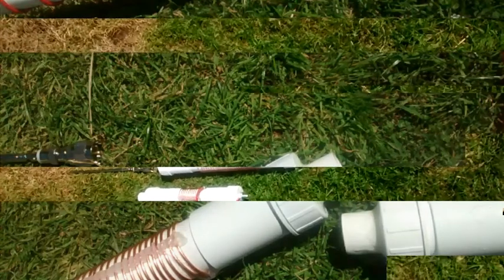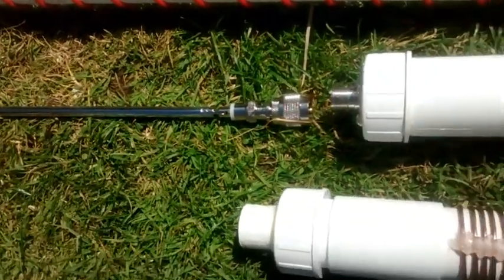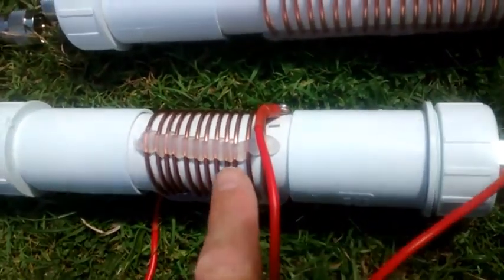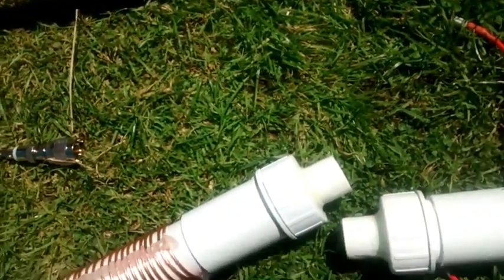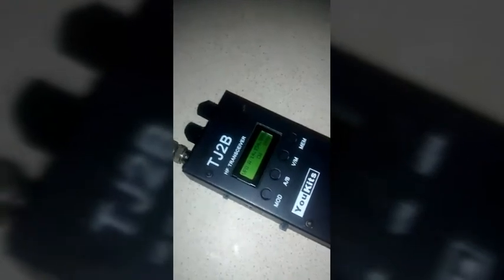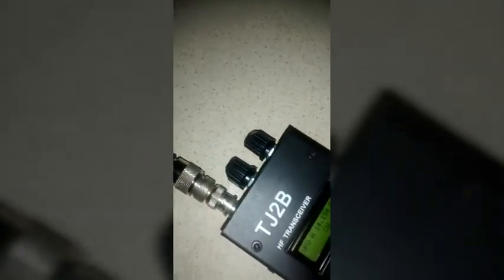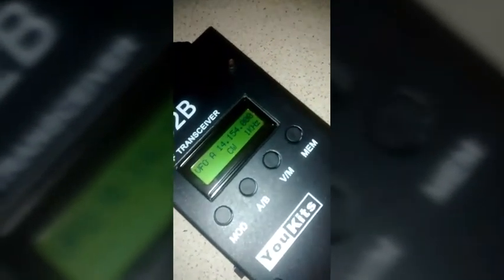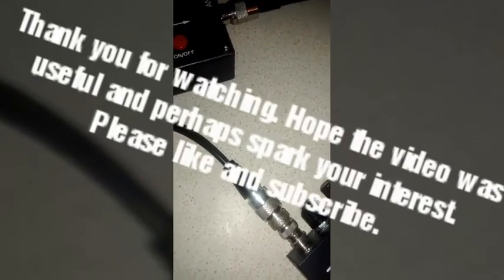Multi band antenna 40m to 2m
Homebrew Portable HF-VHF- 40m to 2m antenna.

This is a remake of a YouTube video I saw some years ago.

The total cost of the antenna was about £30.00.  I had a problem with it tuning up to 40m band so I designed the bottom inductor coil again.
For 2m just use the top coil connected  without the bottom or mid coil.
114cm Telescopic Antenna - BNC Connector.

Will need a counterpose  for the band(s) you are going to operate on.